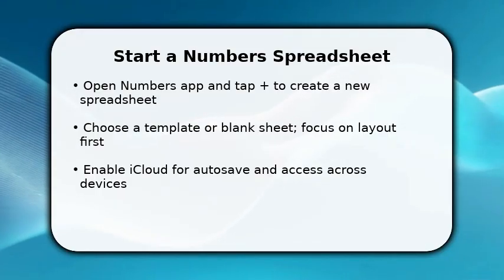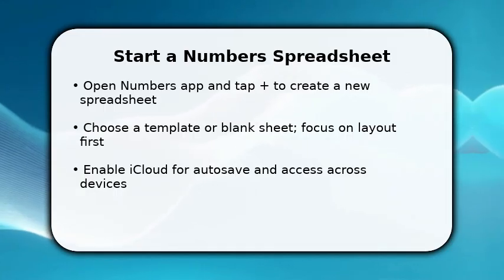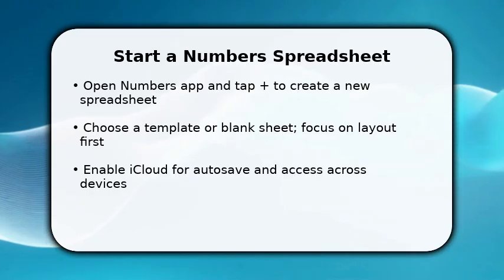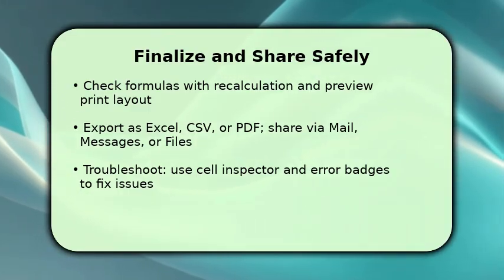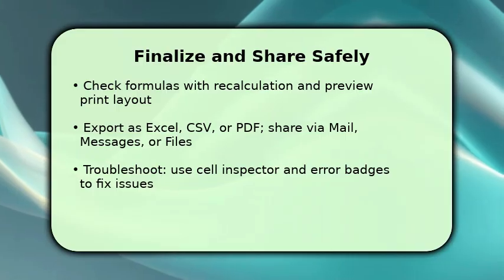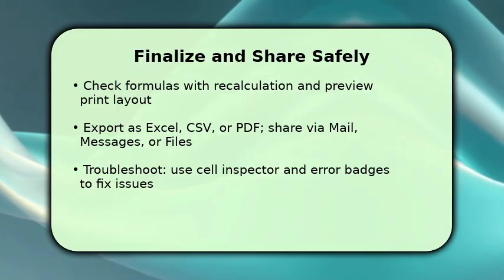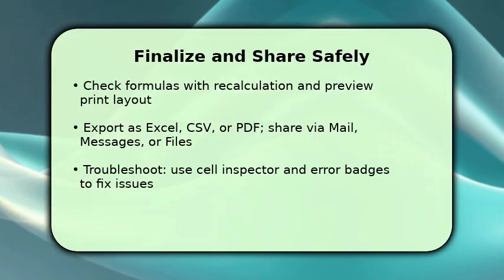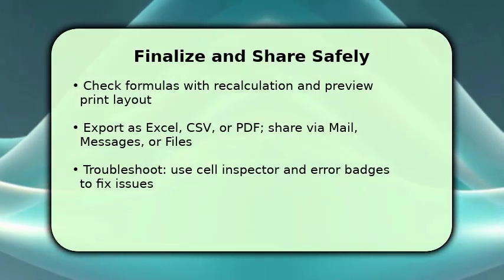How to Use Numbers in Ipad - Full Guide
Discover the essential techniques for using numbers on your iPad in this comprehensive guide. From basic calculations to advanced applications, learn how to navigate and utilize numerical functions efficiently across various apps.